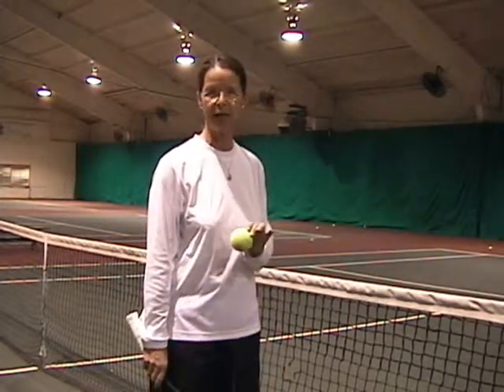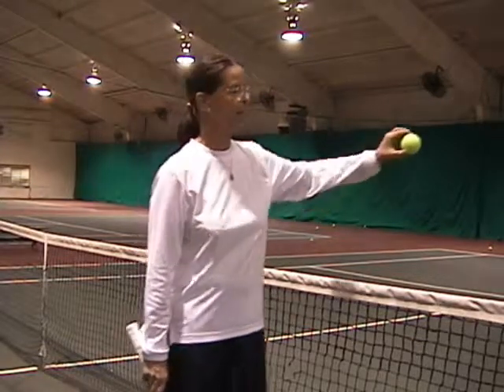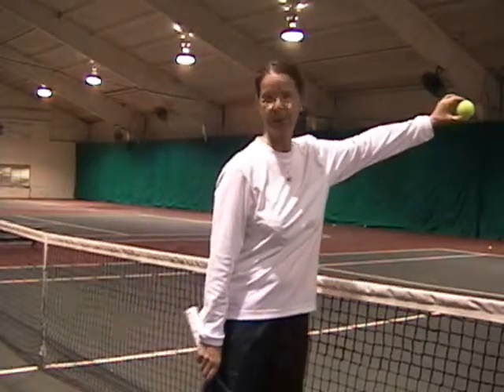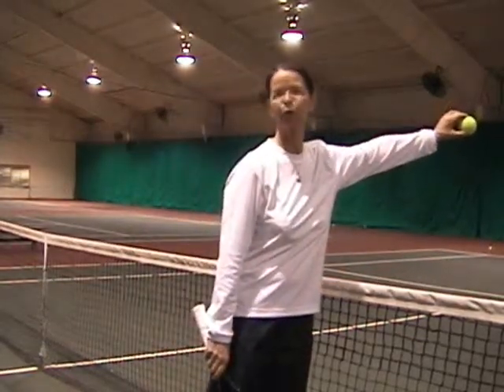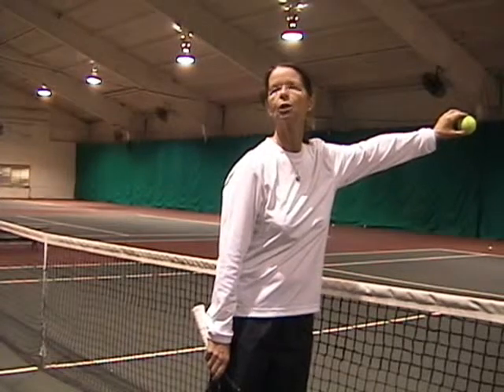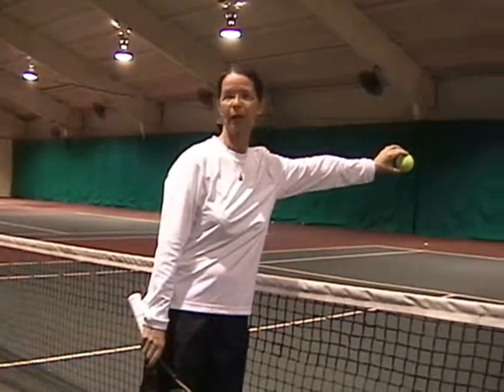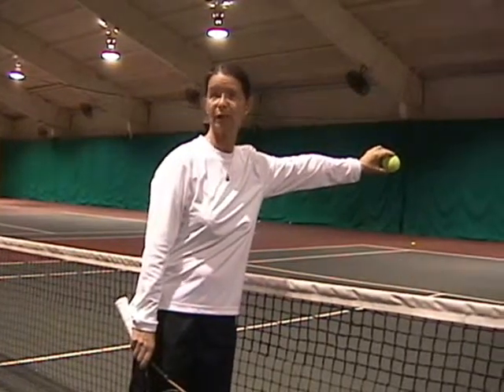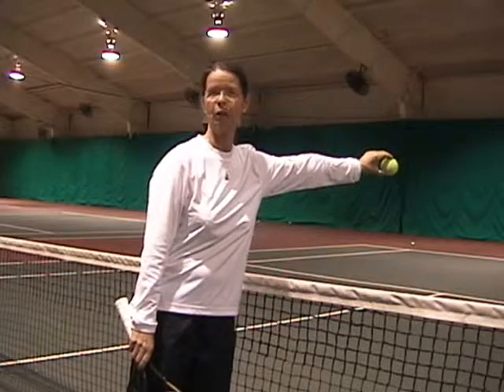How to Hit Tennis Strokes Using the Net as a Positive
This instructional video will help you understand that the net is a halfway marker.